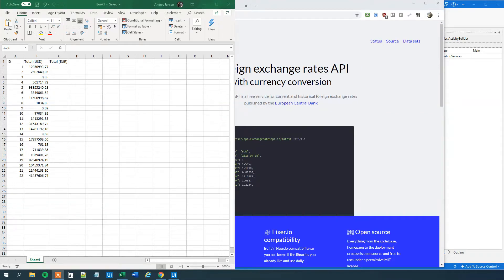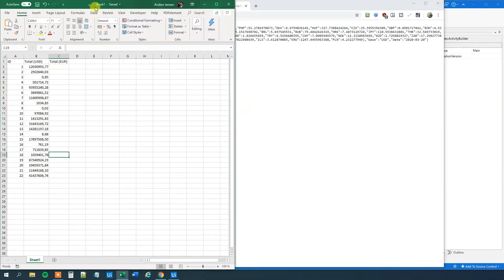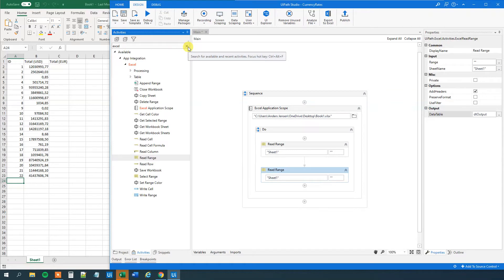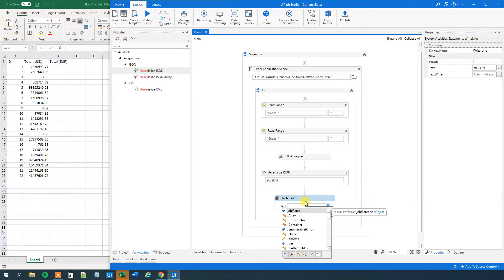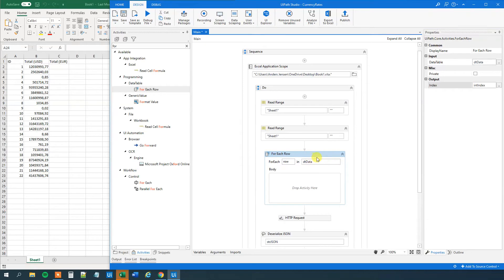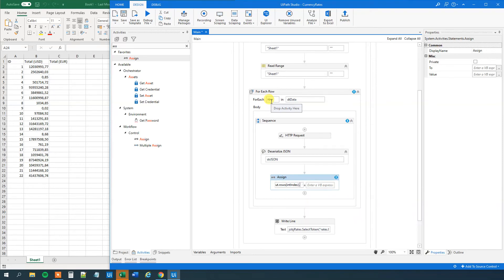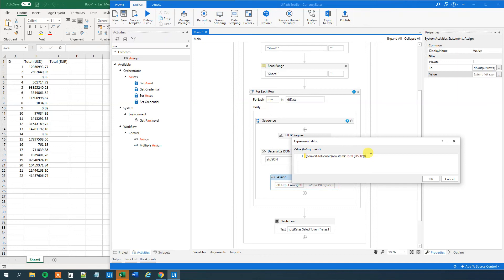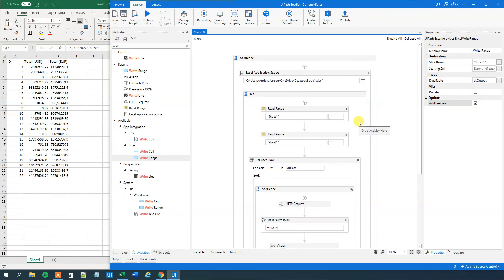How to do Real Time Currency Conversion in UiPath and Excel - Full Tutorial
This video tutorial shows, how to do real time currency conversions in UiPath and Excel. The workflow will perform a REST API call to get live currency rates from European Central Bank (ECB), then do calculations and update an Exce sheet.